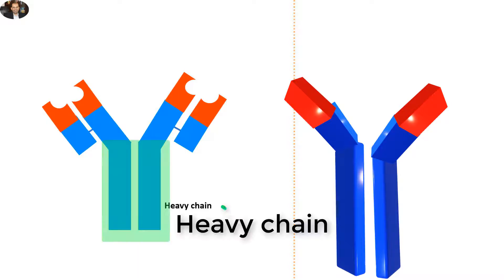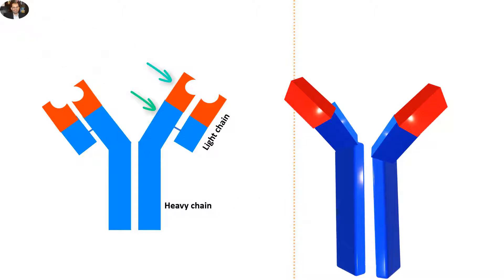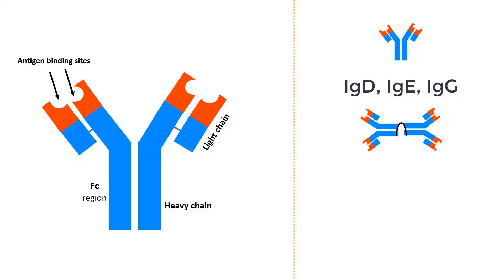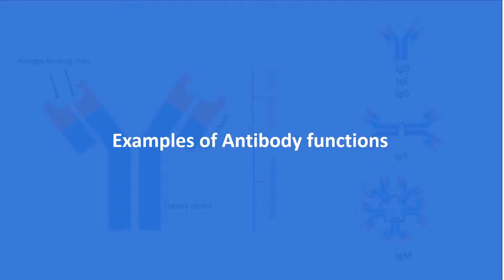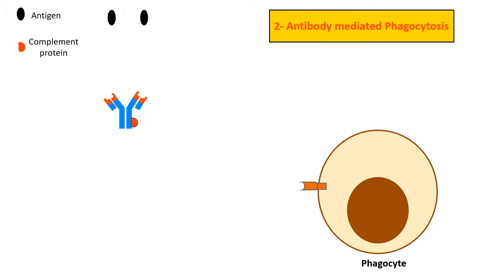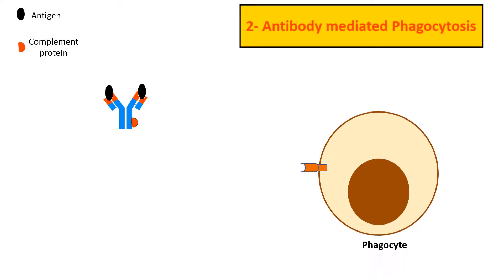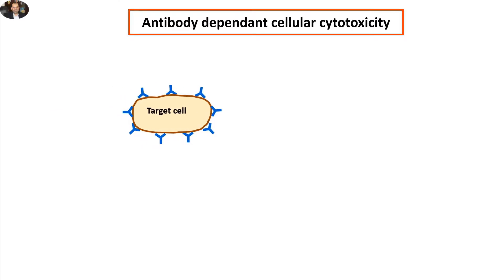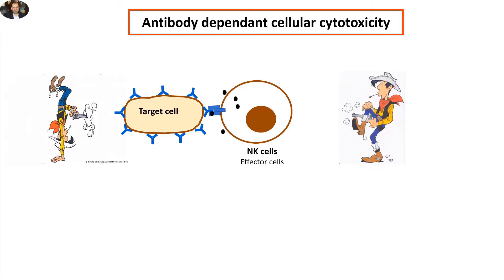Antibodies : structures, functions and types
This short video briefly illustrates the general structure of the antibody.
There are 5 types of antibodies; IgD, IgE, IgG, IgA and IgM.
there are many functions for antibodies, among them;
1- Agglutination
1- Antibody mediated phagocytes
3- Antibody mediated cellular toxicities